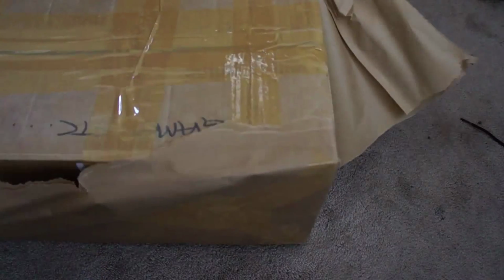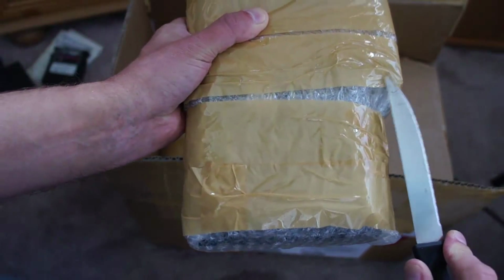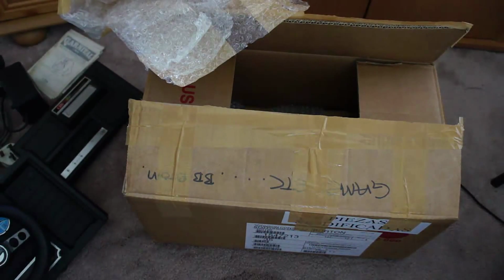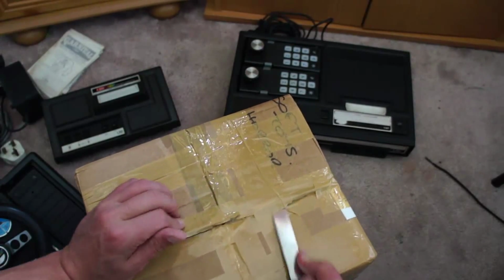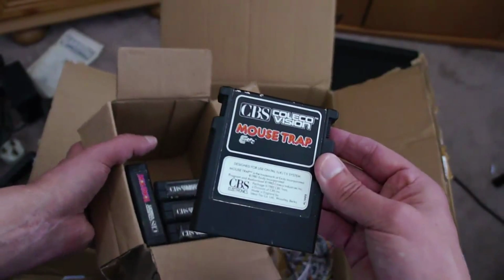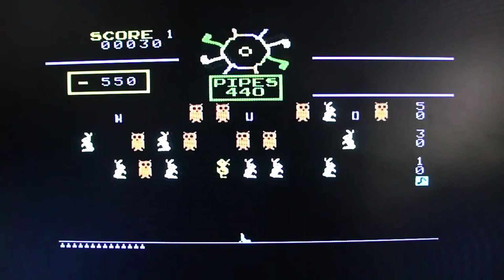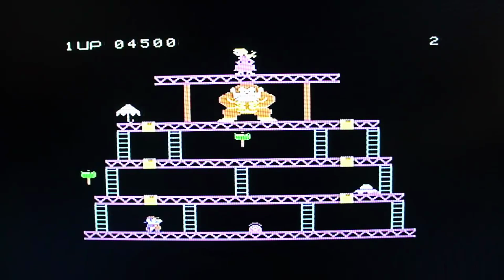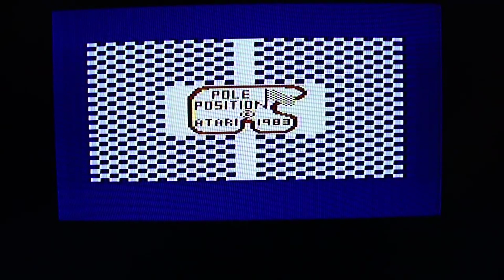Mamemeister Looks At..............Colecovision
I give a brief overview of a classic system, the CBS Colecovision.,